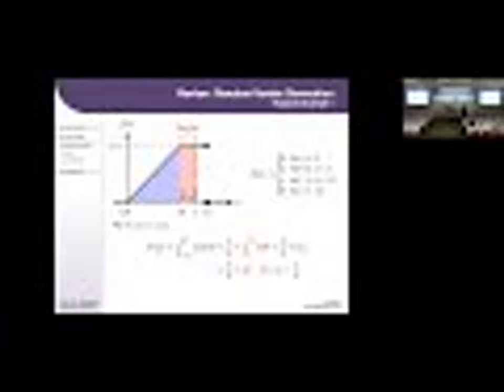Lecture G1 (2022-10-13): Input Modeling, Part 1 (Data Collection)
In this lecture, we introduce the detailed process of input modeling. Input models are probabilistic models that introduce variation in simulation models of systems. Those input models must be chosen to match statistical distributions in data. Over this unit, we cover collection of data for this process, choice of probabilistic families to fit to these data, and then optimized parameter choice within those families and evaluation of fit with goodness of fit. In this lecture, we discuss issues related to data collection.